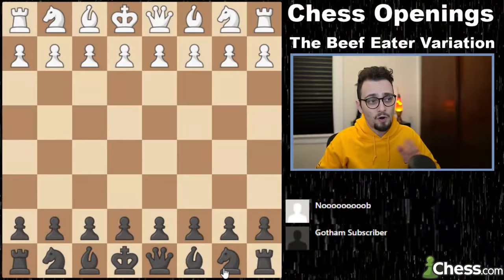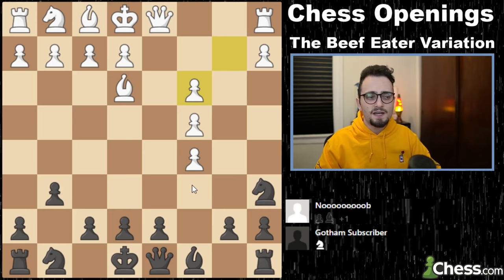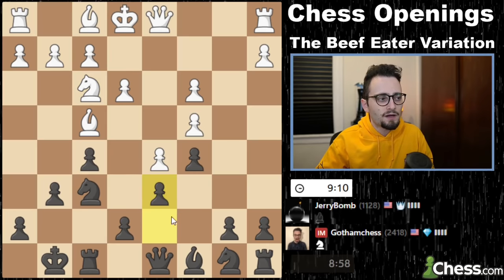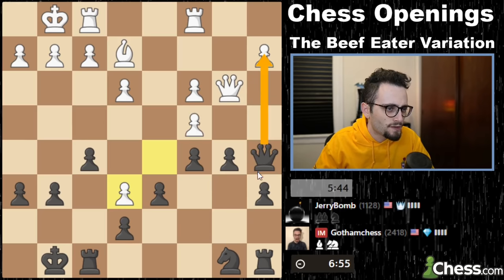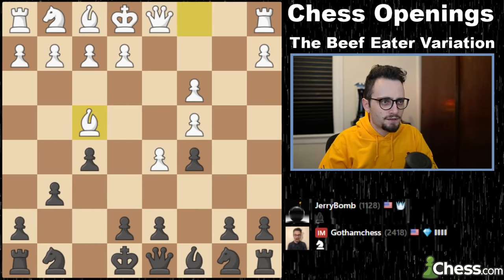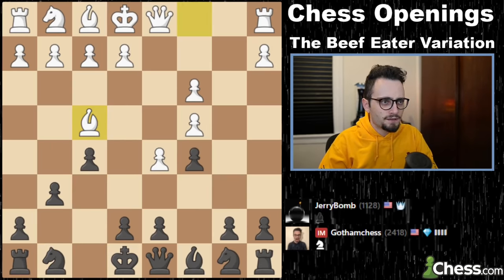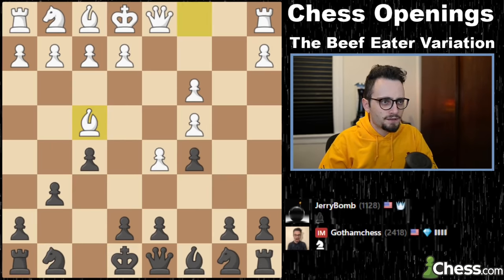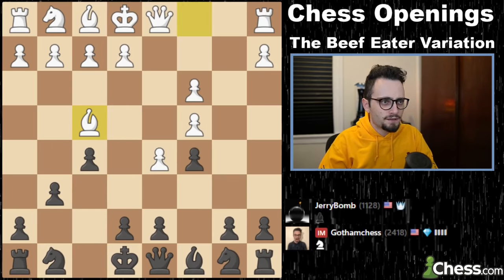THE BEEF EATER | Epic Opening for Black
This is a variation from a chess opening in the modern defense, good for beginners and intermediate players.

1. d4 g6 2. c4 (2. e4 Bg7) 2... Bg7 3. Nc3 (3. e4 d6) (3. Nf3 c5 4. d5 f5) 3... c5 4. d5 Bxc3+ 5. bxc3 f5 6. Nf3 (6. h4 Qa5) (6. e4 fxe4 7. f3 e5 8. dxe6 (8. Nh3 d6) 8... Nc6 9. exd7+ Bxd7) (6. Bf4 d6 7. e3 Qa5 8. Qc2 Nf6) 6... Nf6 7. Bf4 (7. g3 Qa5 8. Qb3) (7. Bh6 Qa5 8. Qc2 d6 9. e3 Nbd7 10. Bd3) 7... d6 8. e3 Qa5 9. Qc2 Nbd7 *

0:00 Intro
0:24 EAT THE BEEF THEORY
9:26 GAME 1 vs. 1128
21:44 GAME 2 vs. 1264
34:35 GAME 3 vs. 1387